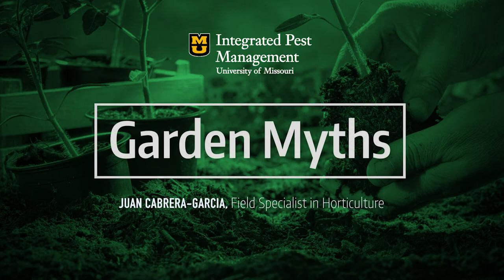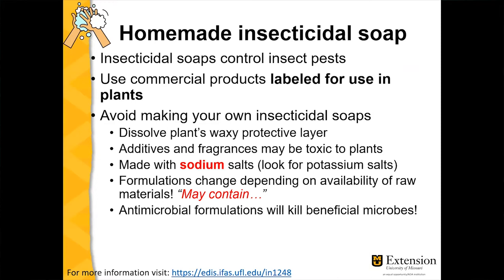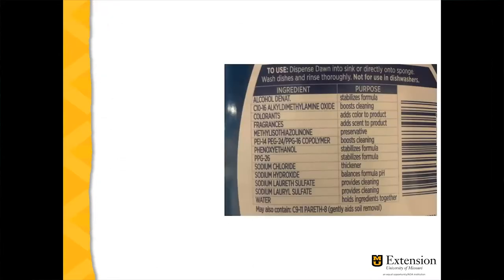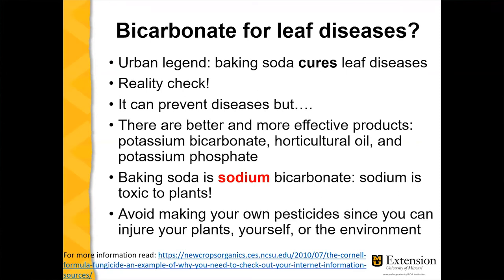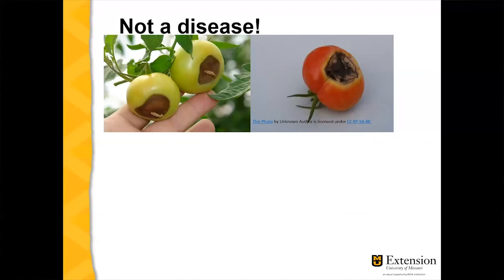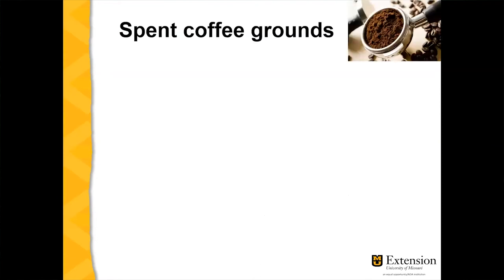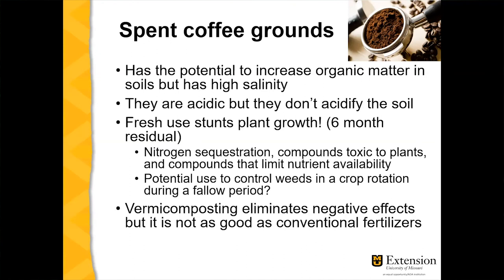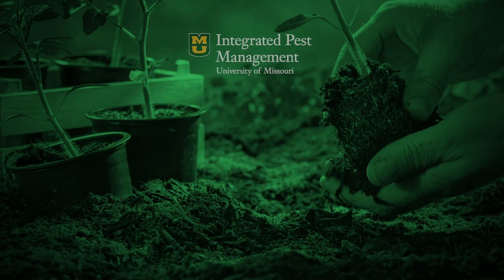Garden Myths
Welcome to Missouri Integrated Pest Management's Horticulture Town Hall Question of the Week – 7/7/2021. This weeks topic was garden myths. It was presented by Juan Cabrera-Garcia, Field Specialist in Horticulture.